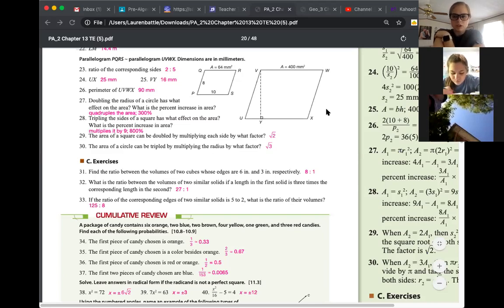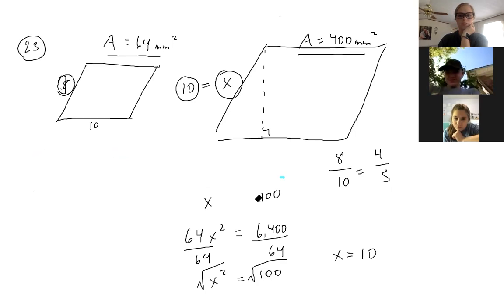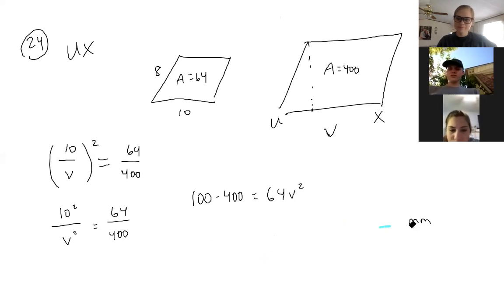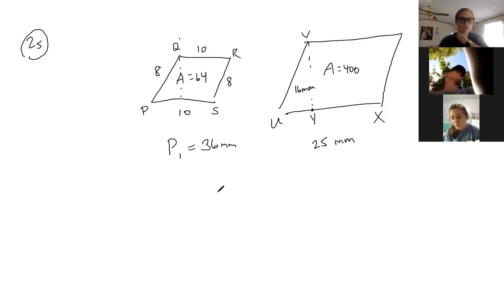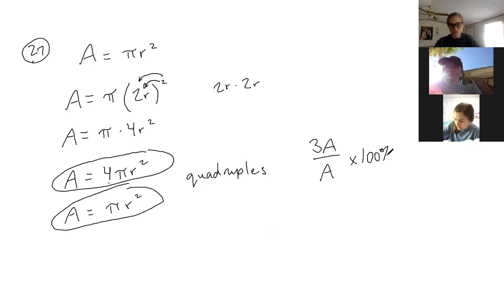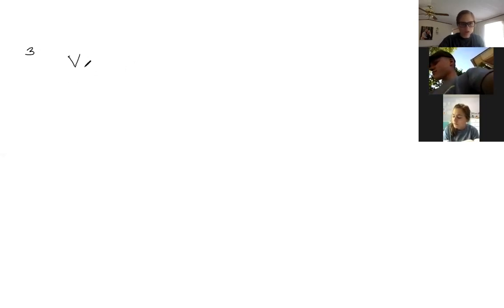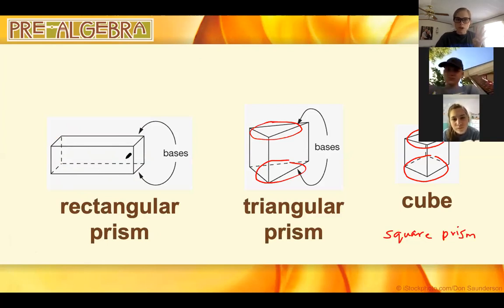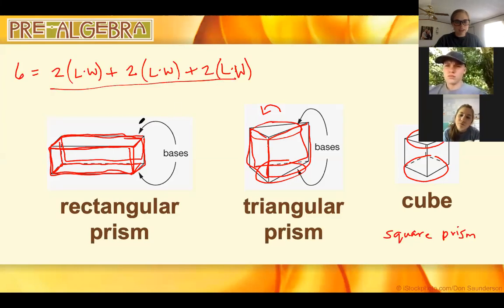Pre-Algebra Zoom Meeting 5/1